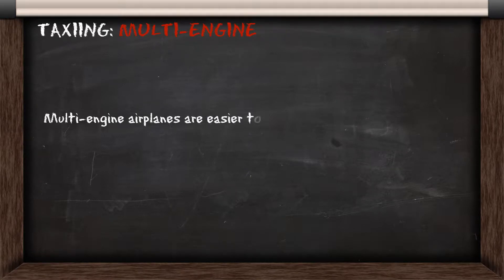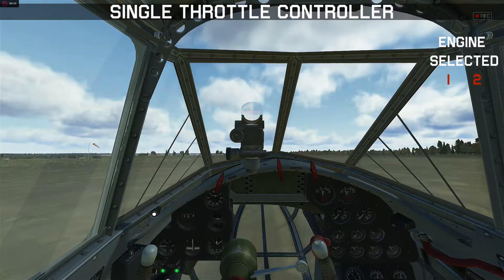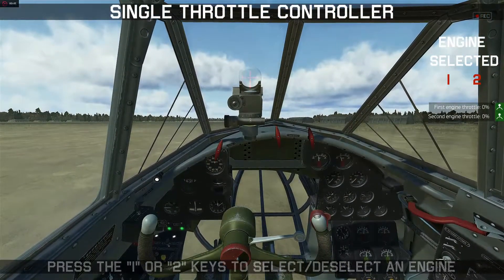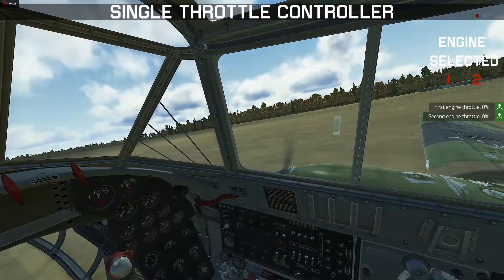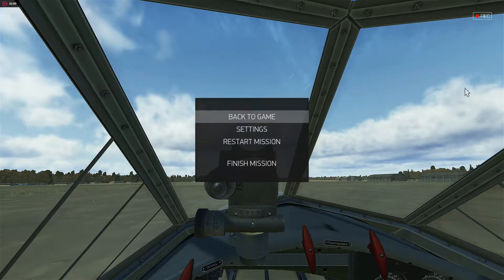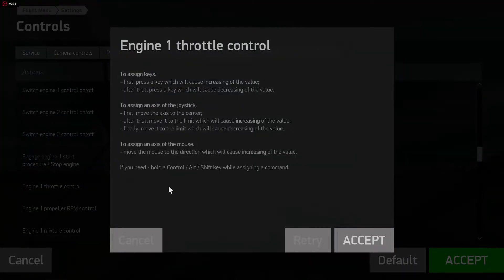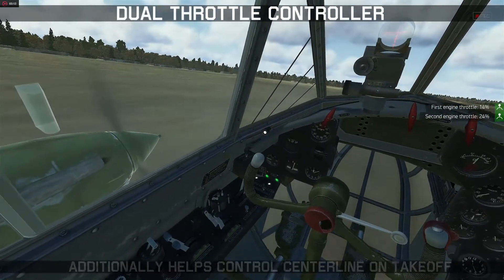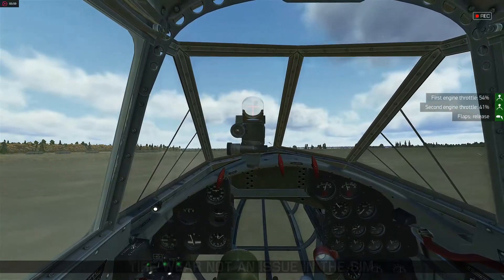Principles #12 - Taxiing Multi-Engine Airplanes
This lesson teaches you how to taxi multi-engine airplanes in IL-2 using a single throttle controller and a dual throttle controller. The configuring of these controls is also shown.